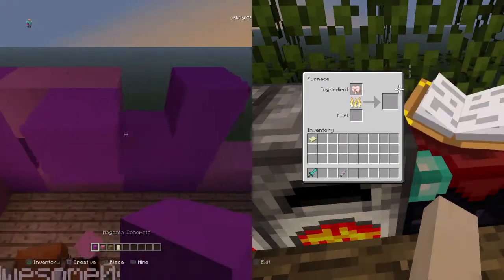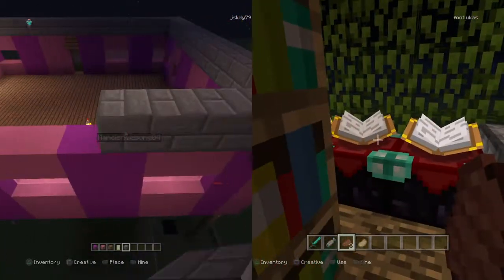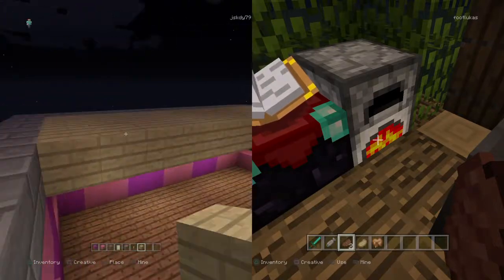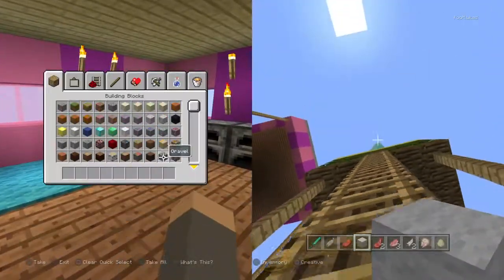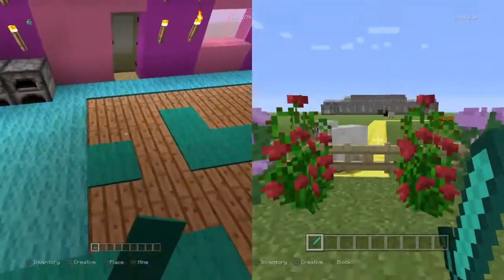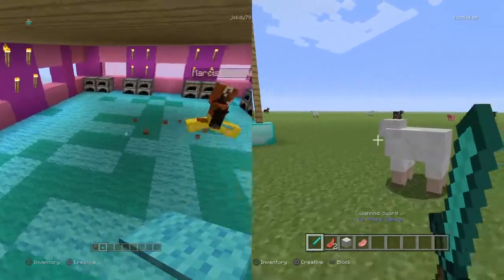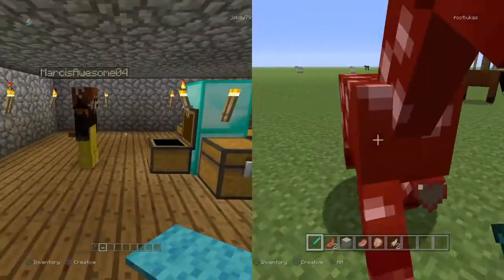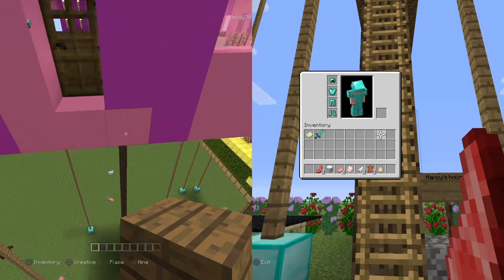Marc & Lukas #2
Minecraft PS4